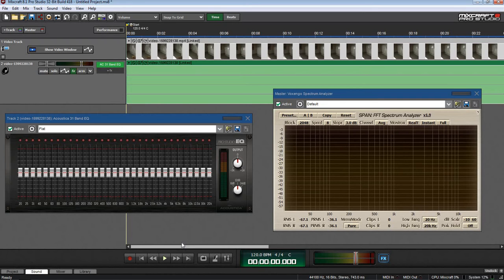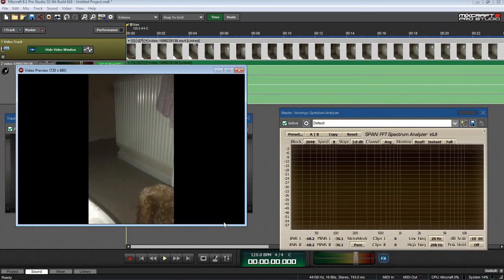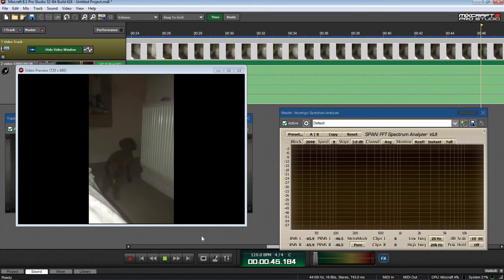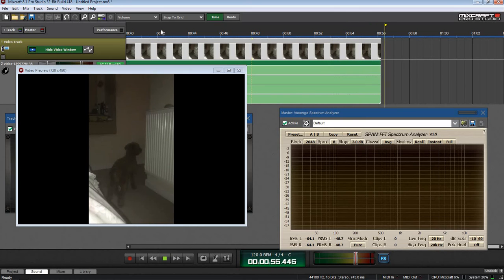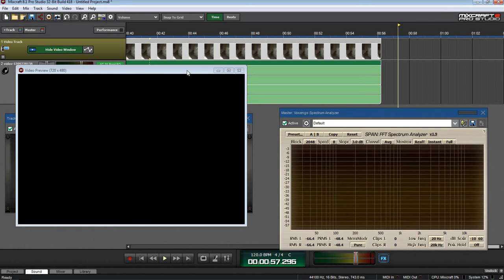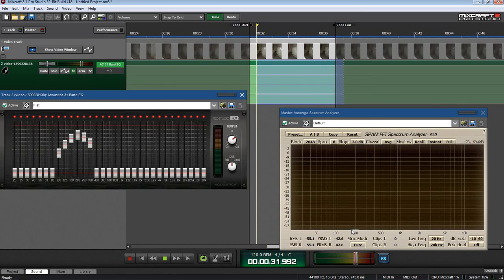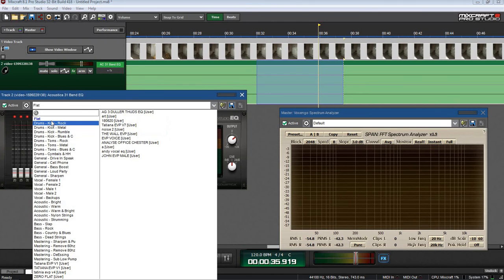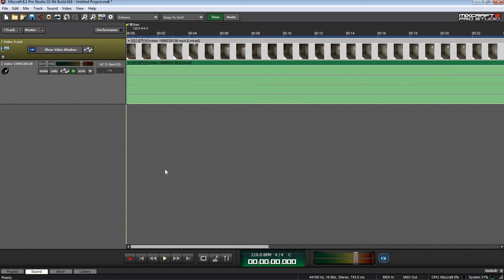Case file GA040820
(Registered Paranormal Practitioners)  Is a Professional Paranormal Investigation Team based in Cheshire & Staffordshire England.  We undertake Private, Business and Public investigations where the activity is considered to be possible paranormal and evidence that activity.

Paranormal Investigation UK and it’s Investigators are fully insured for Public Liability and operate a strict Code of Conduct.

We operate two full-time web sites: ‘Paranormal Investigation UK’ Concentrates on Ghosts and Spirits and EVP UK Covers the phenomena of ‘Electronic Voice Phenomena’ which is also our learning and tutorial portal.